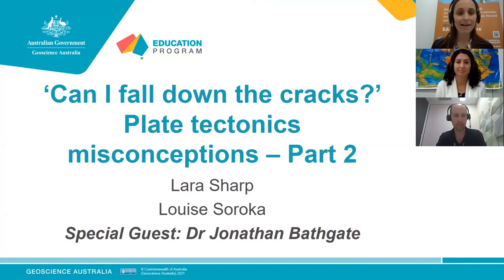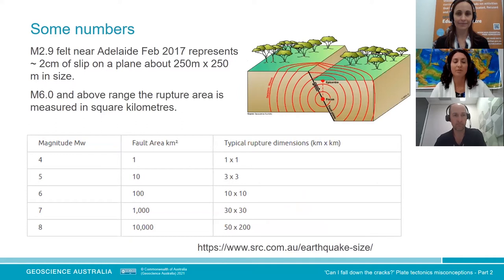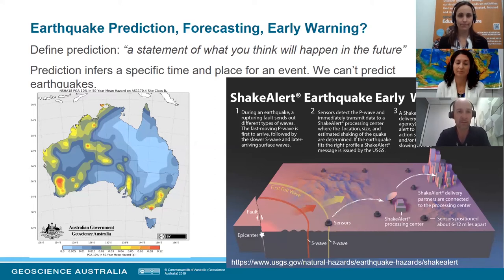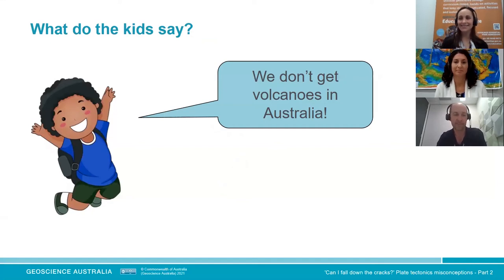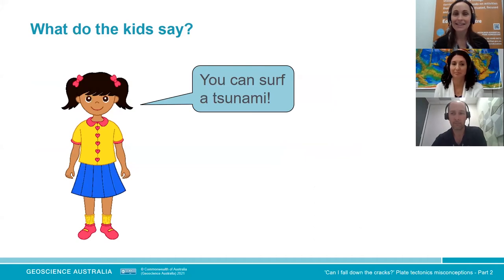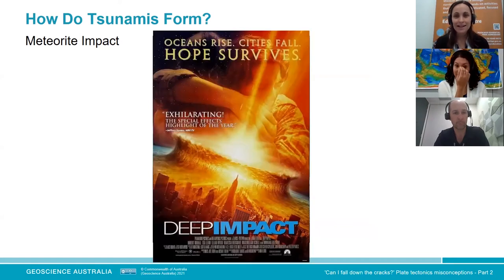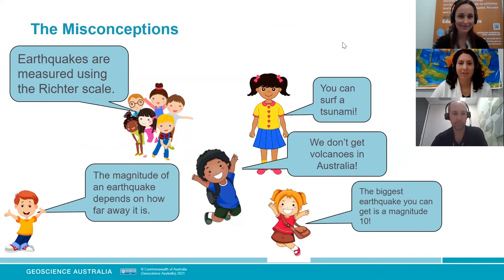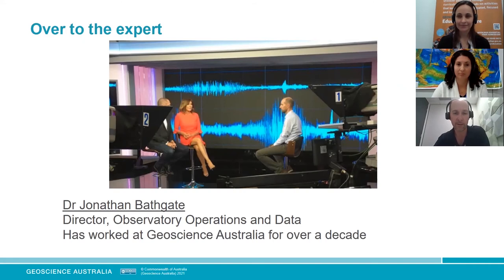Secondary Teacher Professional Learning Session: Plate Tectonic Misconceptions Part 2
This video is a recording of an online secondary teacher professional learning session, delivered by Geoscience Australia’s Education Team.
This session of “Can I Fall Down the Cracks?” focused on common misconceptions that are encountered when teaching hazards associated with plate tectonics. The student misconceptions addressed are:

00:00  Start
3:15    1. Earthquakes are measured using the Richter scale
7:20    2. The magnitude of an earthquake depends on how far away it is
10:52  3. Earthquakes can be predicted

This section includes a description of Raspberry Shake equipment: low cost
earthquake monitoring for the classroom

18:25  4. There are no volcanoes in Australia
24:17  5. You can surf a tsunami

51 minutes total duration, with Q&A with an expert scientist starting at 37:00 minutes.